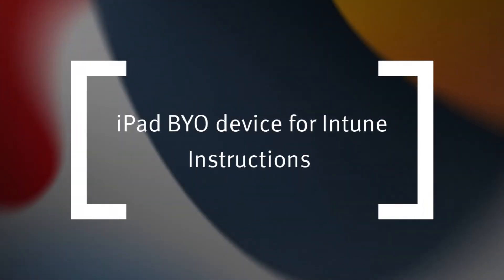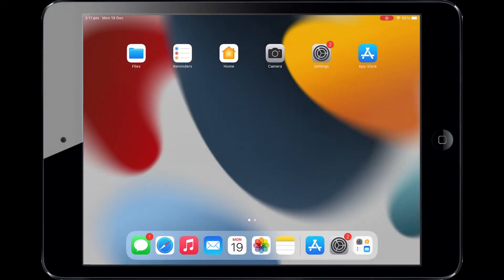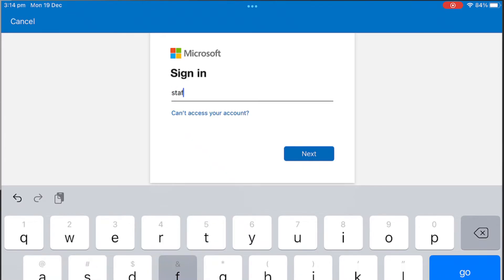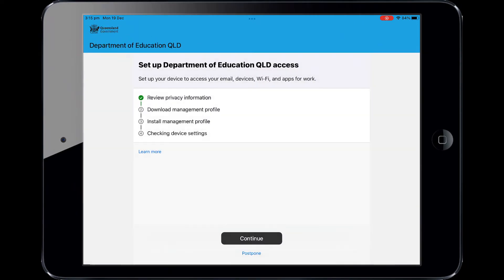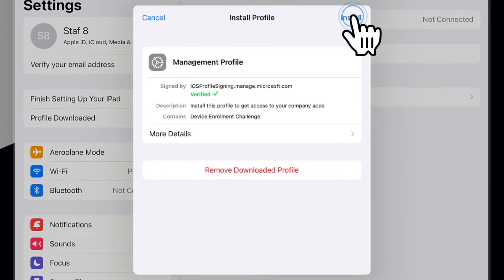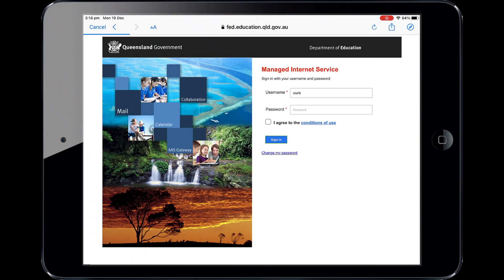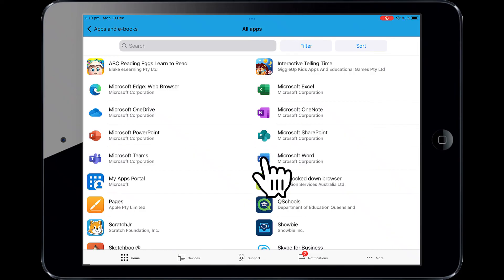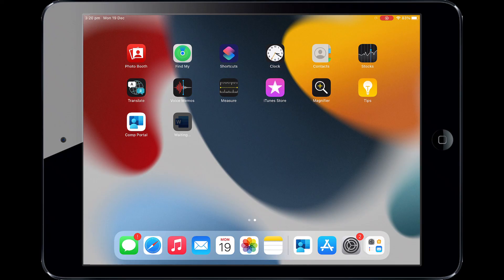Intune – iOS enrolment video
How to enrol your BYO iOS or iPadOS device into Intune